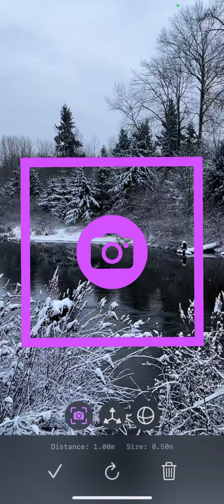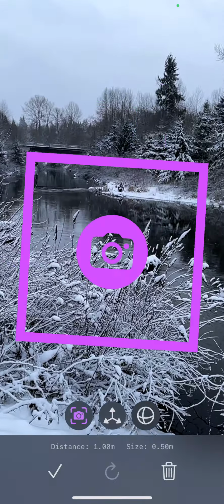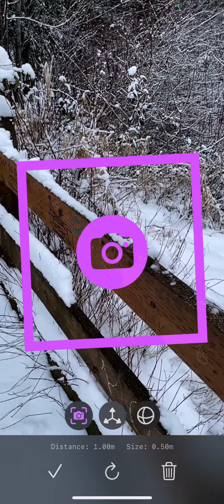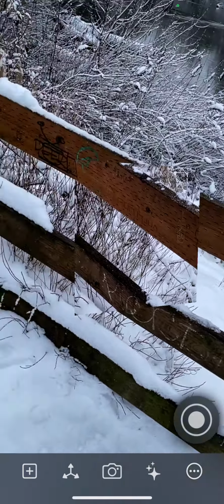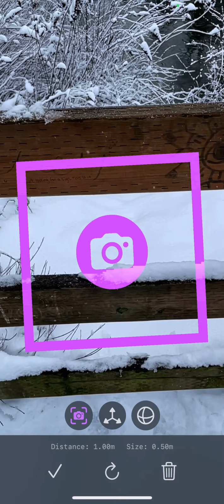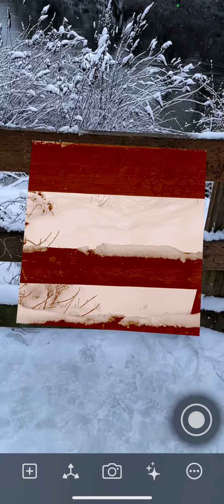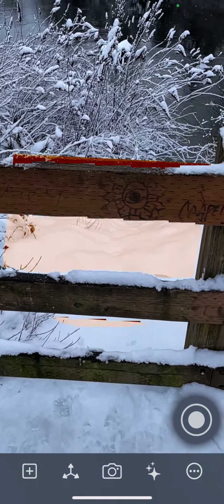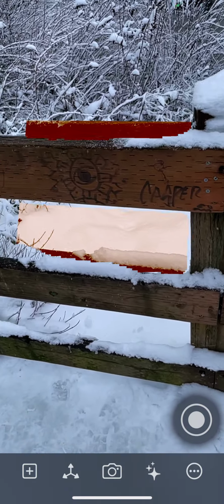Pic Plane 1.3 Update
Pic Plane 1.3 is live! Pic Plane is an augmented reality photography app for iOS that lets you take photos by placing virtual photo planes in the world and then capture images to them

This update adds features for devices with a LiDAR sensor:

- With foreground occlusion, the virtual planes will be occluded by real world objects in front of them

- Depth hints during plane placement